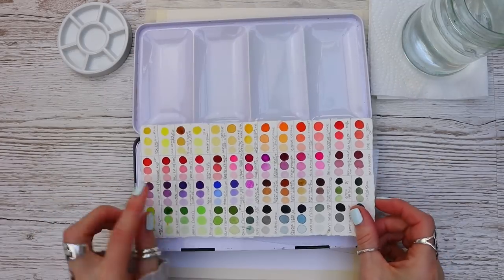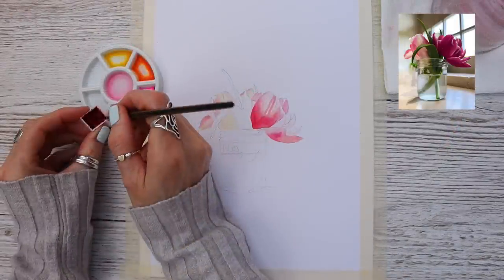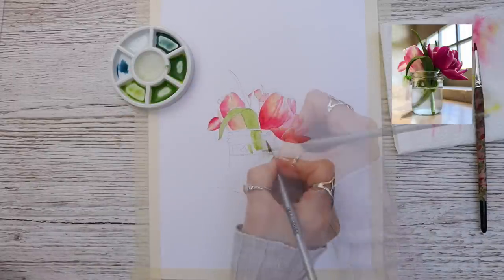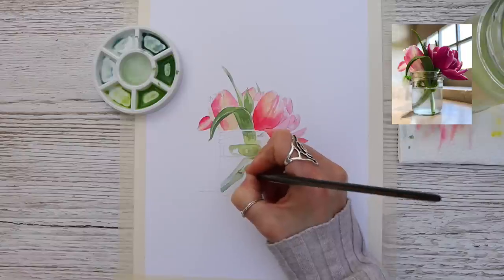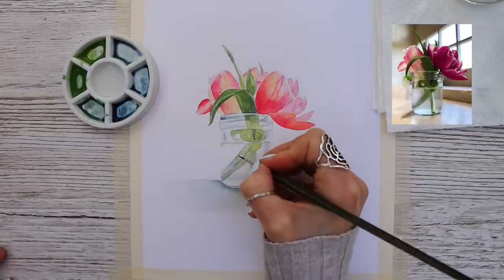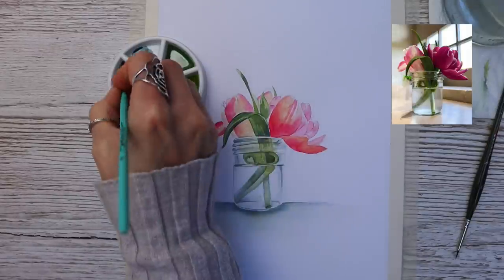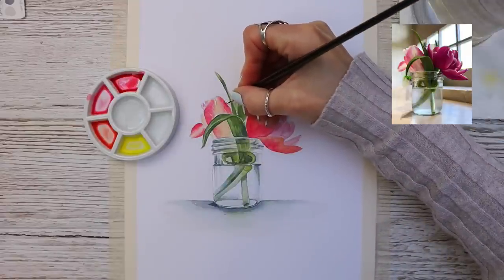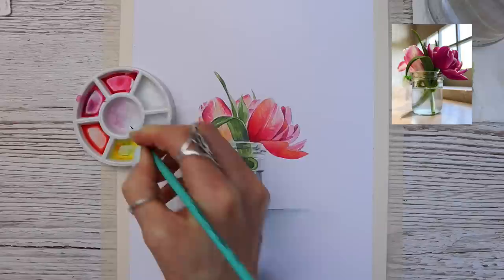How to Gain Confidence with your Art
Hi Friends - stress free painting is something that we all want right?  In this full length tutorial I will share with you my tips on how to make your painting as stress free as possible.  In this video I will show you how to paint this pretty floral painting using my learn to paint as you paint approach, so that even if you are new to painting you can join in.  If you don't like drawing, don't worry because we even provide you with free tracedown line drawings and reference photos so that you can join in with the painting.  I have listed all the materials that I have used for this painting below, but please use what you have.

Materials Used:

Paper - Daler Rowney Mixed Media (I have a similar one here)

BRUSHES:
Zen Art - Fine Line brushes